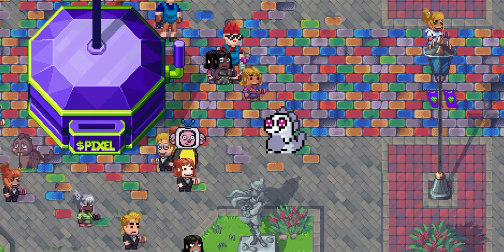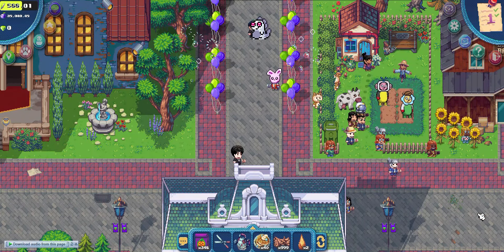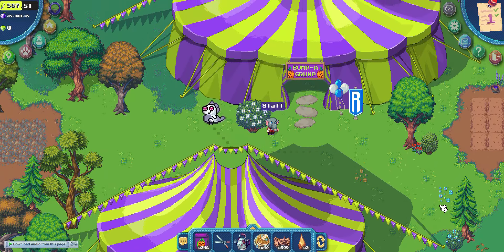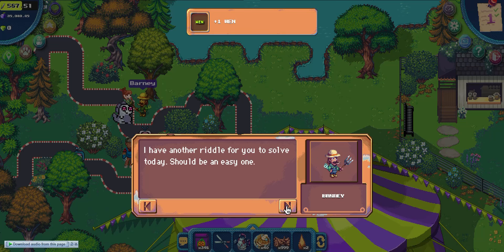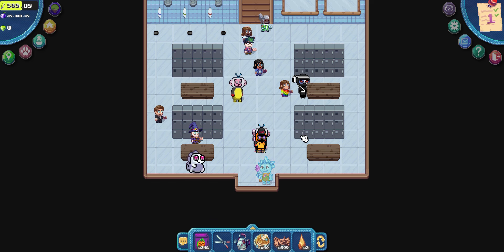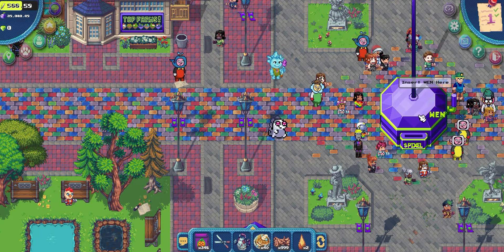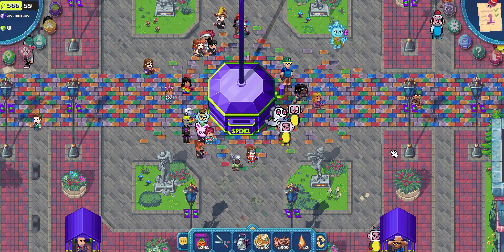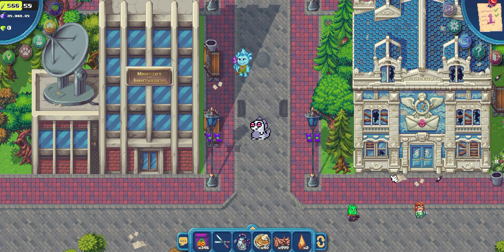WEN $PIXEL DAY 6 GUIDE | PIXELS ONLINE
Pixels online is a browser game where you can earn real money by planting and crafting..